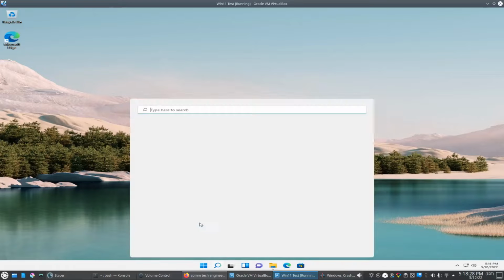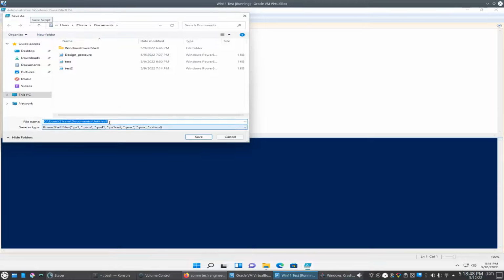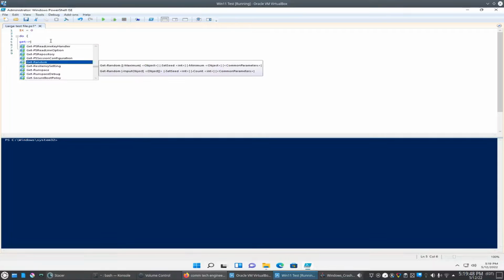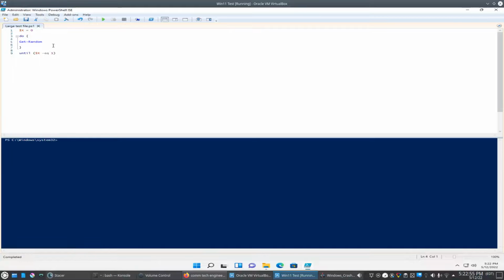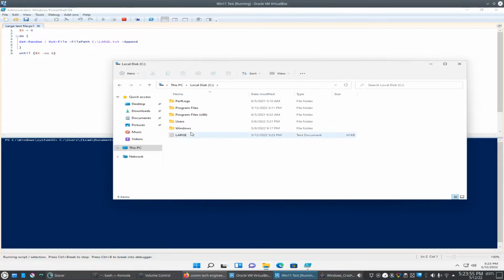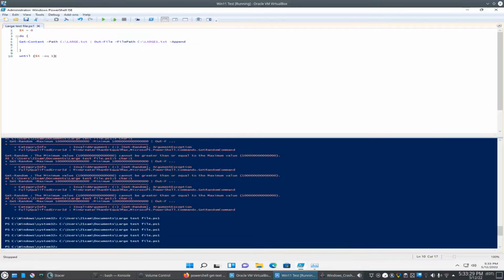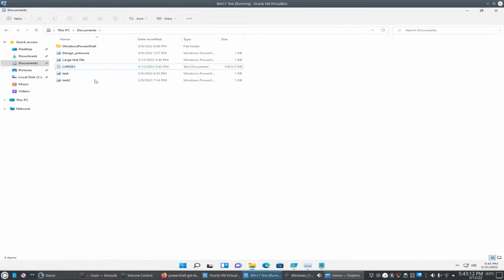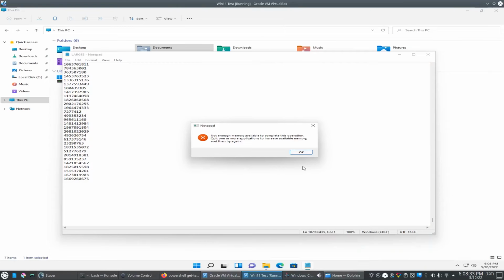I Crash Windows 11 with a 2.5 GB text file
I crash our Windows 11 virtual test machine with a 2.5 GB text file